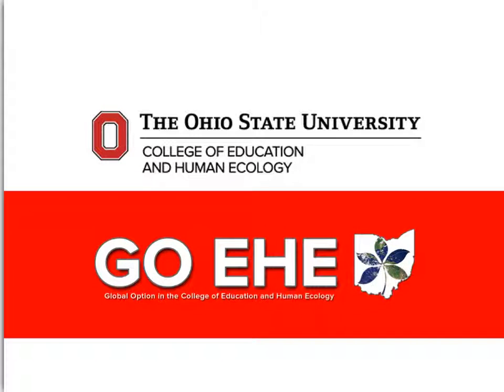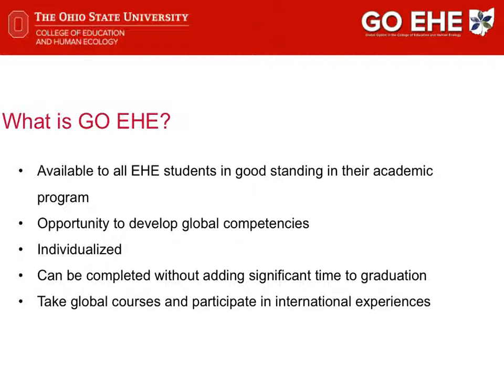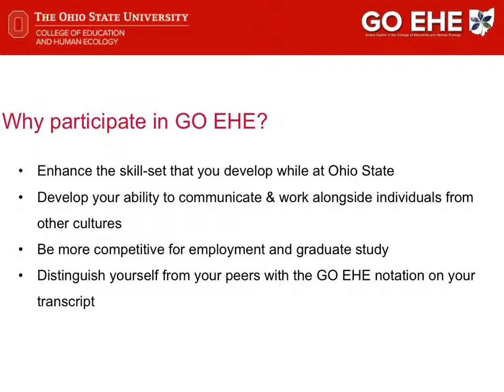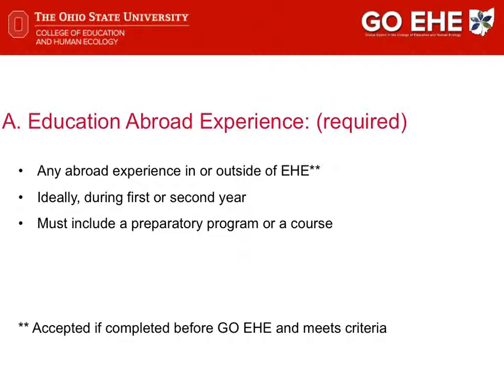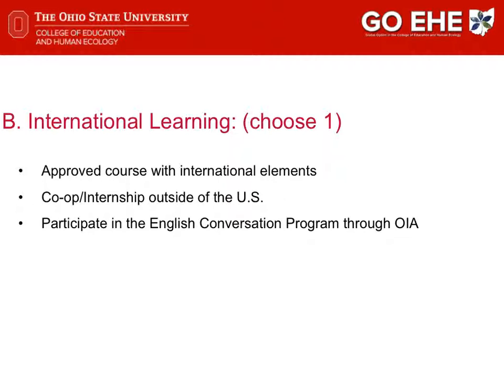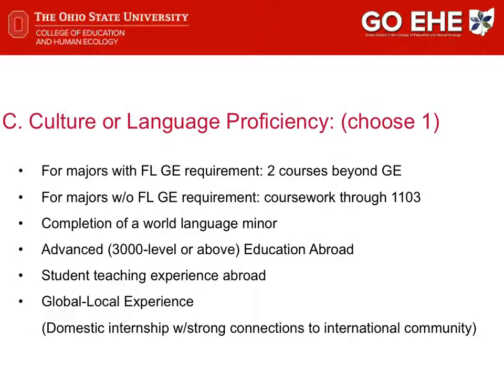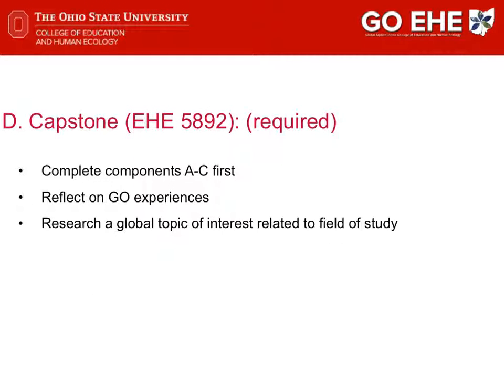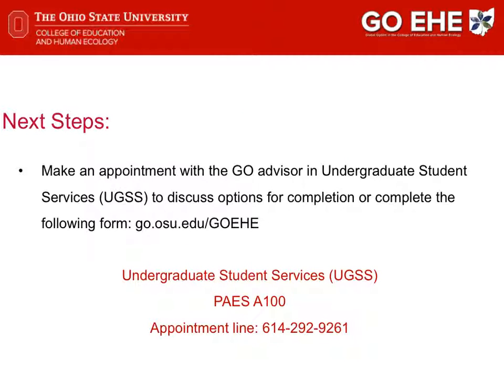GO EHE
Global Option in Education and Human Ecology
The Ohio State University
Information Session